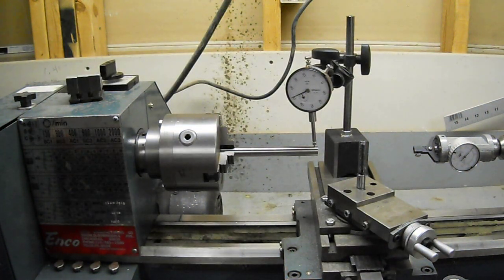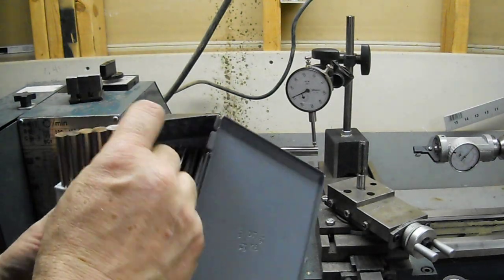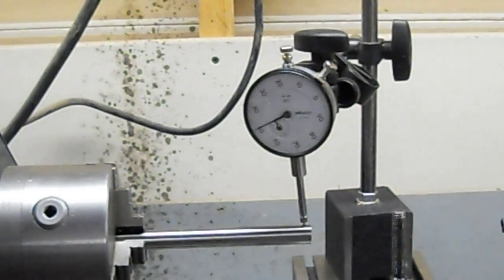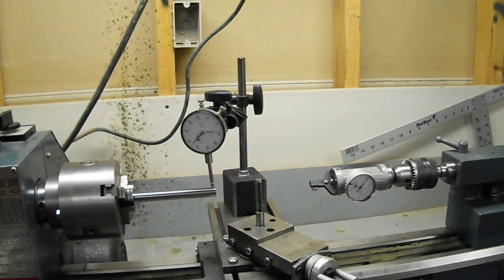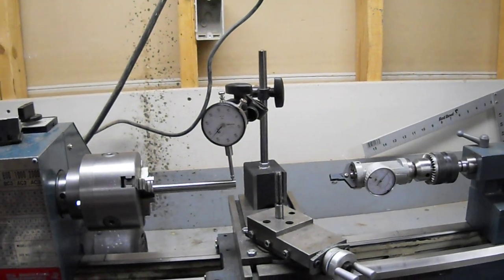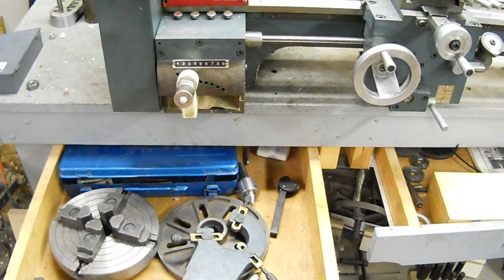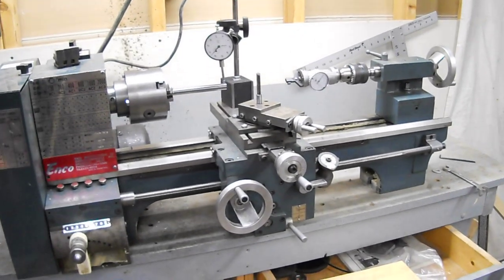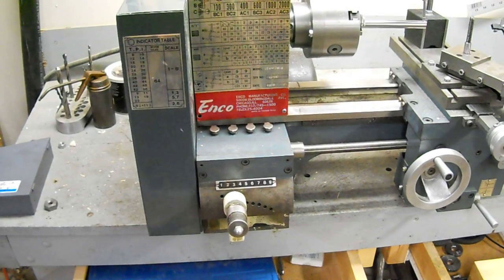Lathe Enco 9x20 002